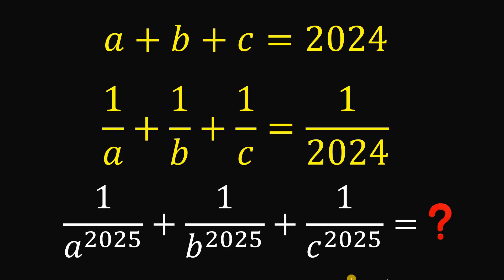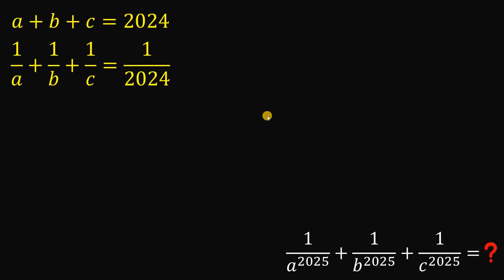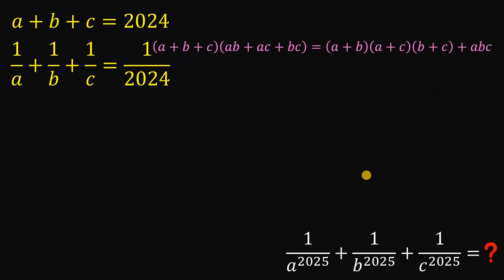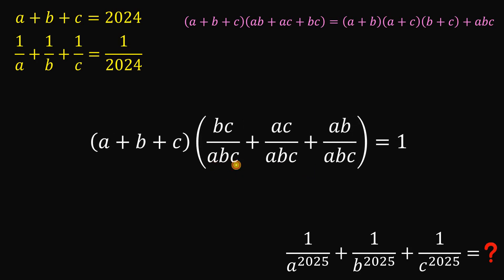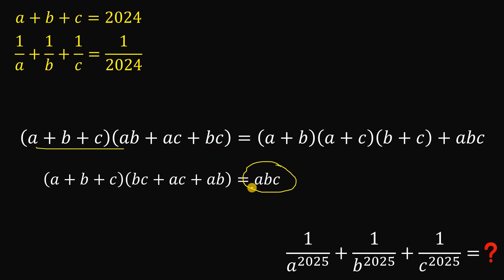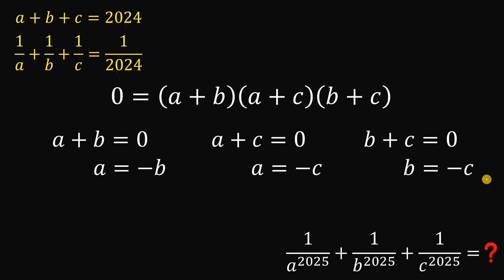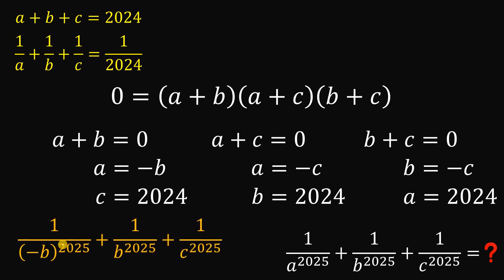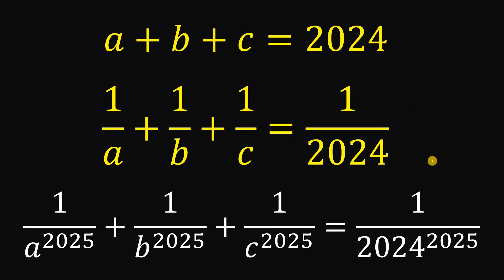Vietnamese Math Olympiad